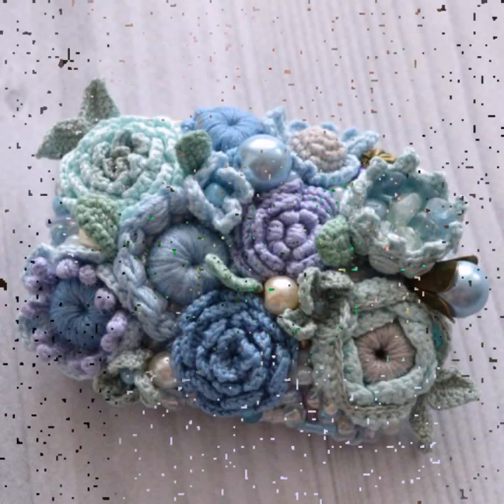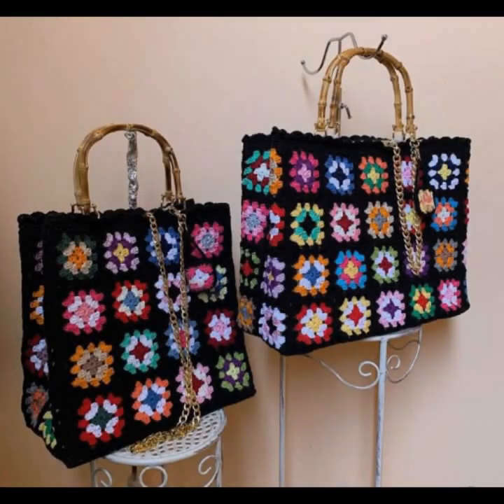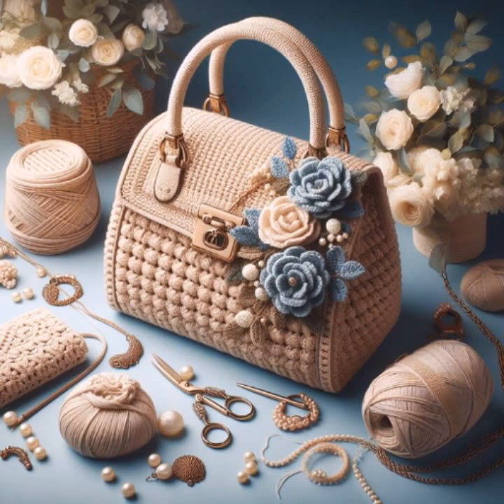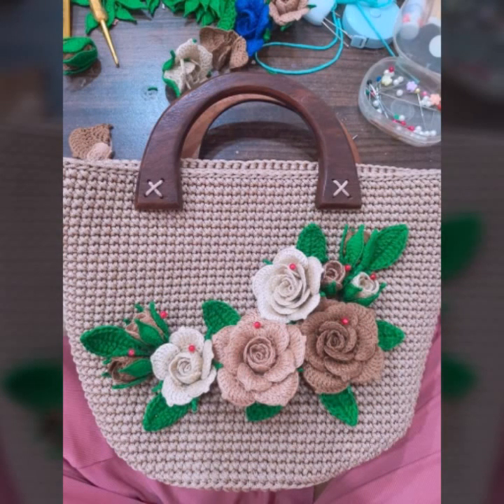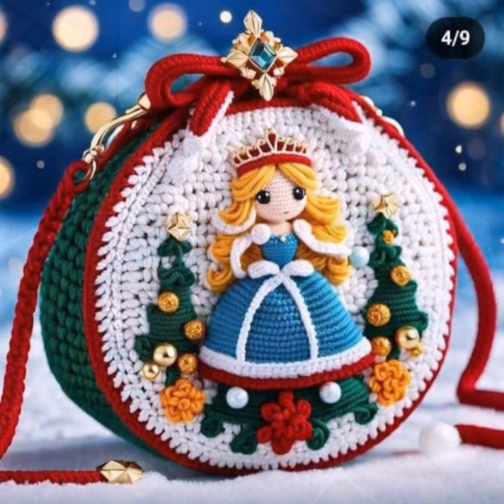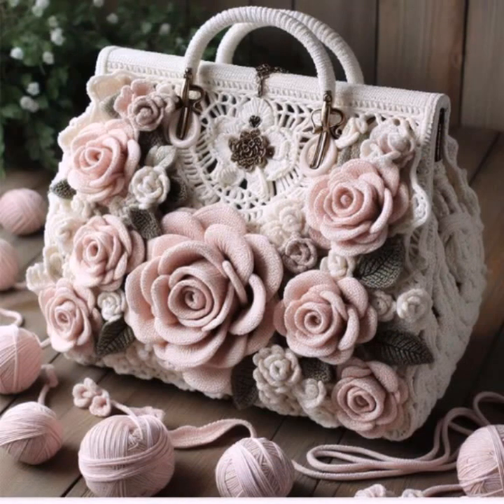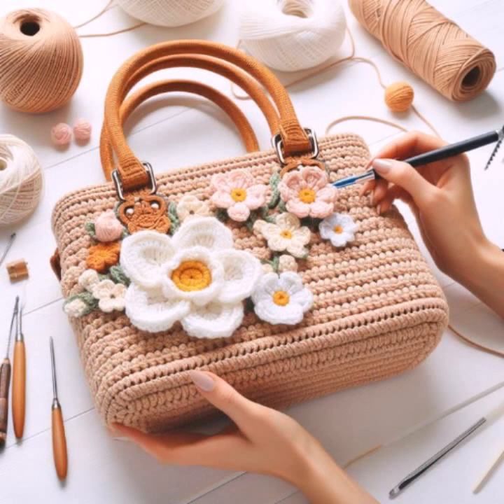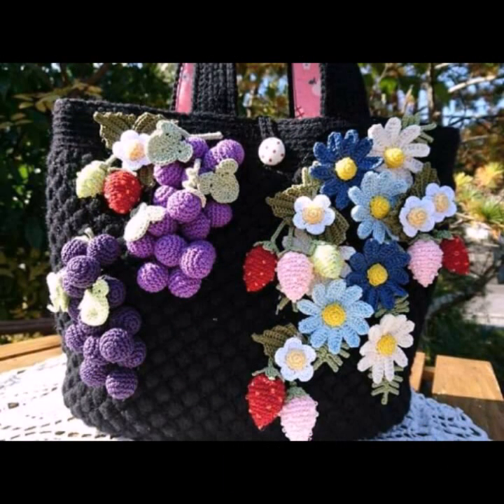TOP 50 NEWEST VERSION OF MOST LIKELY EASY TRENDY CROCHET EMBROIDERY HANDBAGS SHOULDER BAGS DESIGN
crochet cardigan
crochet capshawals
Crochet Online Course
Ad 1 of 2 ·
0:04
Skip Ads

0:10 / 0:15

forthefrills
Crochet Eden Crop Top
Hey Carrie